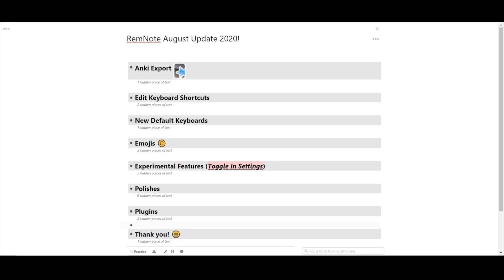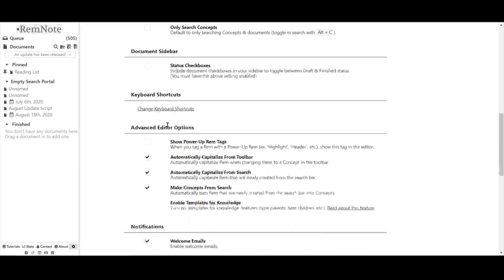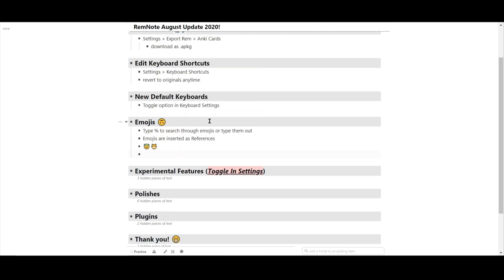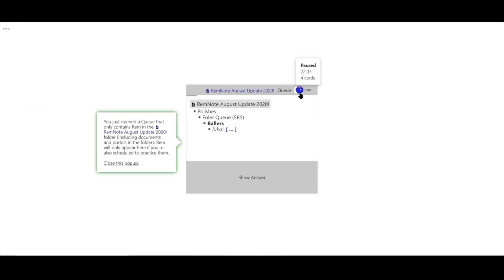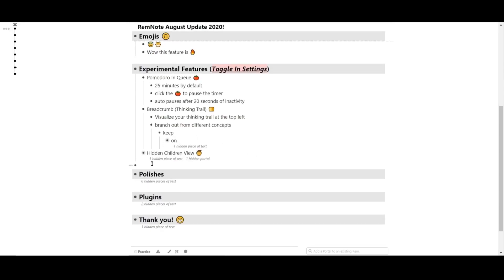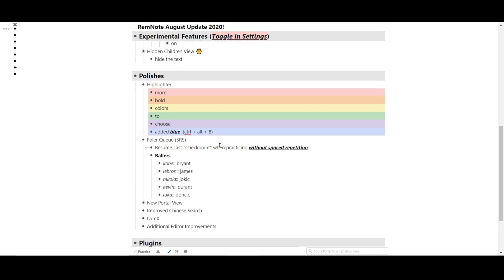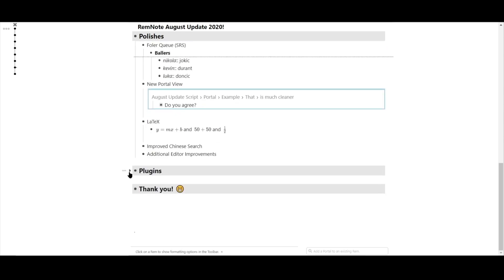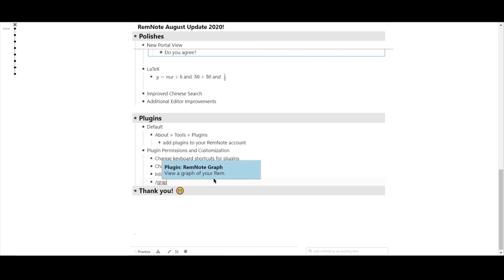RemNote Update August 2020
Welcome back to another RemNote Update!

What's New?
- Anki Export
- Customize Keyboard Shortcuts
- Emojis as Rem References
- Experimental features: Pomodoro Timer and Breadcrumb Trail
- Polishes, plugins, and more!

remnote, remnote update, spaced repetition, digital note-taking, digital notes, personal knowledge management, smart notes, how to take smart notes

As always, we love feedback! Thanks everyone